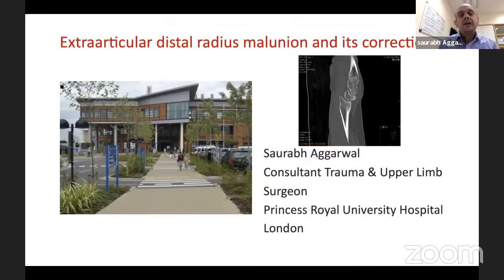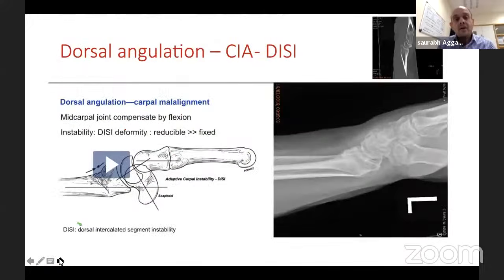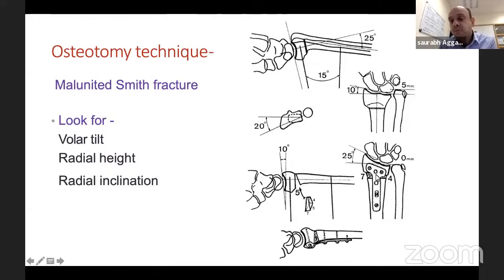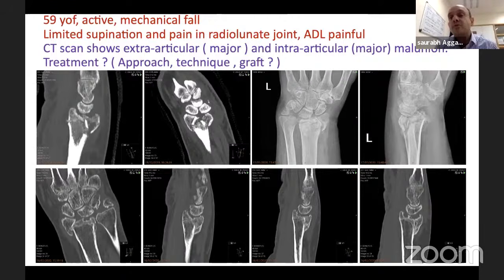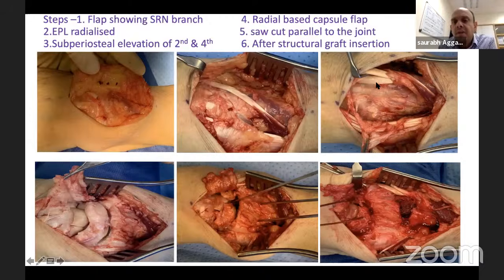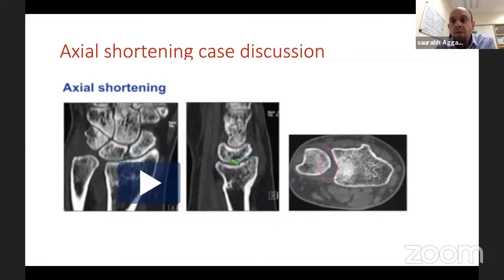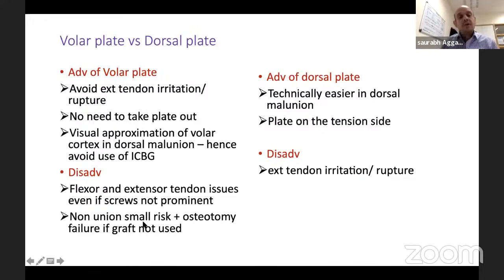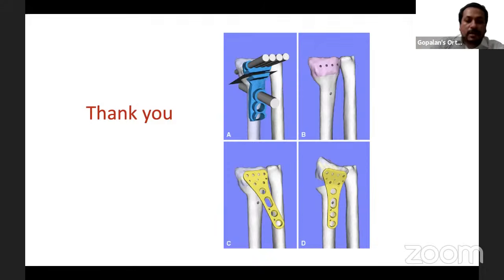Malunited Distal Radius Fractures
by Dr Saurabh Agarwal, London, UK